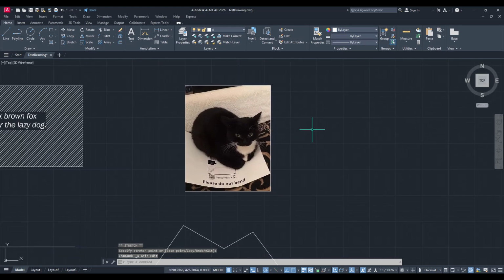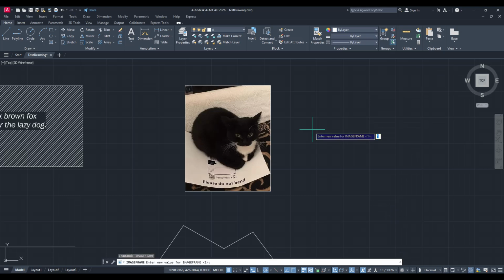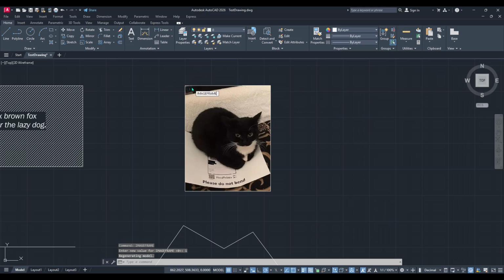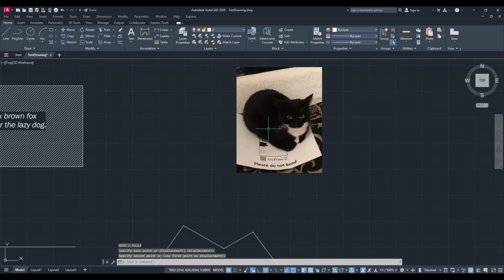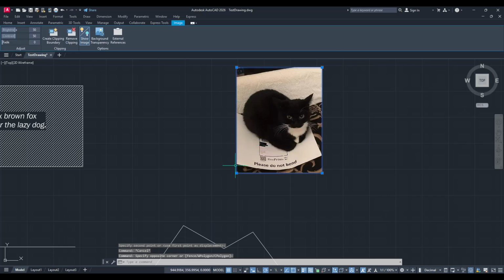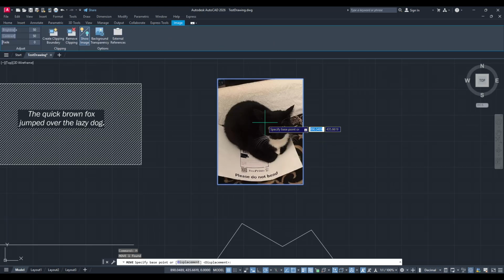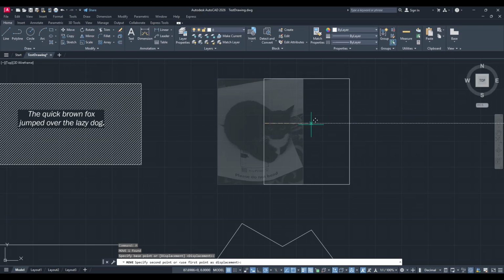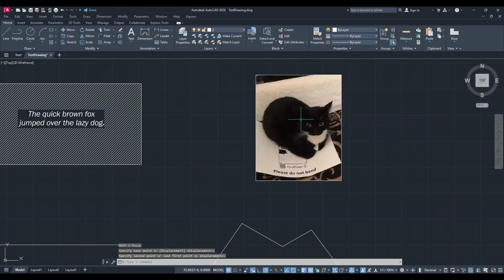How to Hide or Remove Image Frame in AutoCAD (2026 Updated)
Here’s how to hide or remove the frame from an image in AutoCAD step by step.

In this quick tutorial, you’ll learn how to control image frame visibility using system variables and display settings inside AutoCAD. This guide walks you through the exact process in a simple and beginner-friendly way so you can hide image boundaries while keeping the image visible in your drawing.

how to hide image frame in autocad, autocad remove image border tutorial, autocad image frame off guide, autocad image frame settings tutorial, autocad image boundary hide tutorial, autocad tutorial for beginners, autocad 2026 updated tutorial, cad software tutorial, engineering drawing autocad tutorial, autocad drafting tutorial, autocad display settings guide, autocad image tools walkthrough